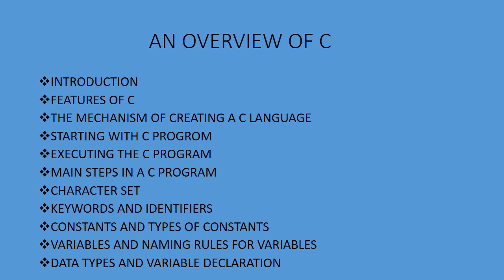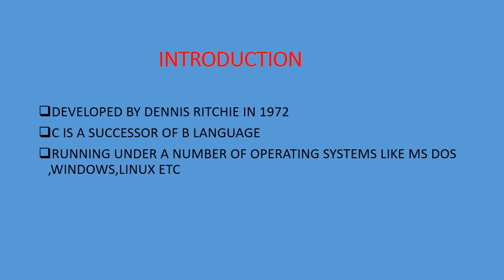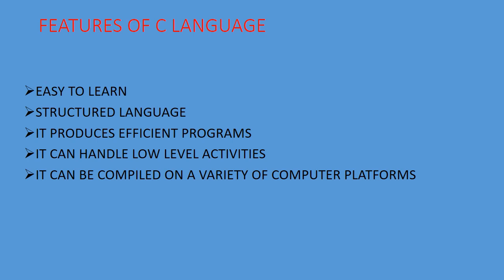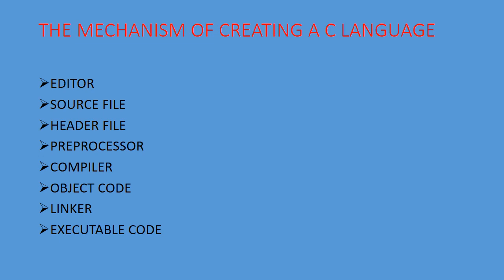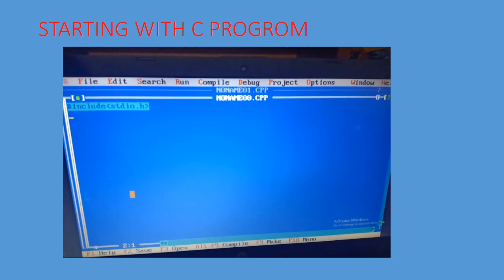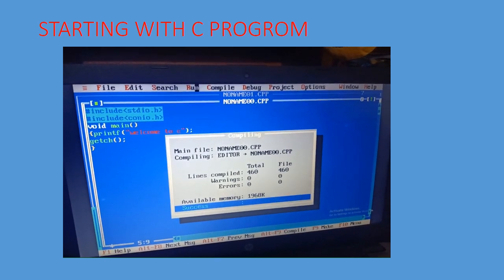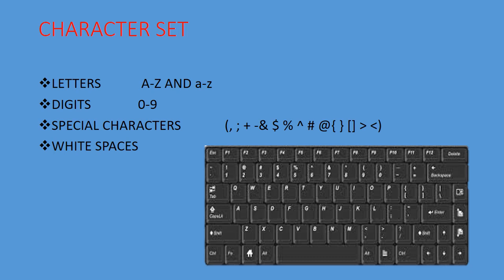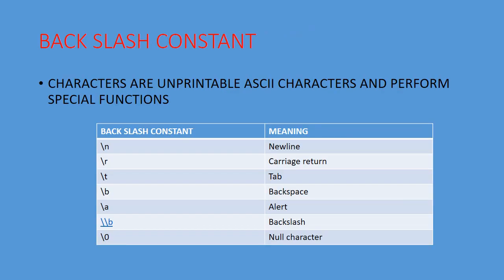an overview of c | class 9 | cbse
hi all,
hope this will be helpful for the one who is looking for the basics on c language.

an over view of c language in english